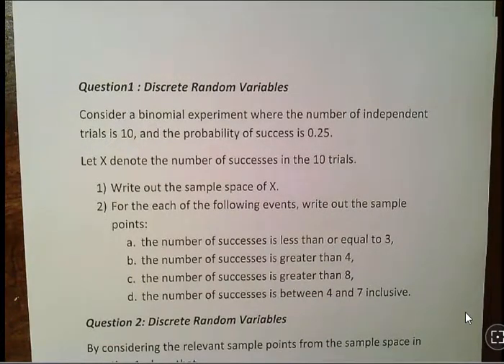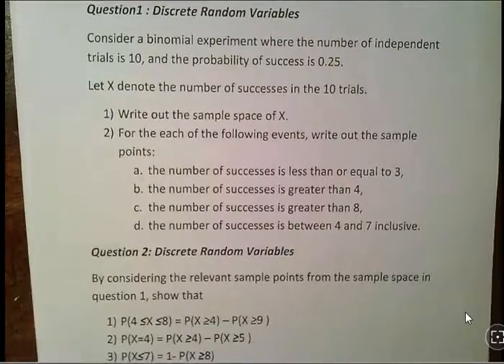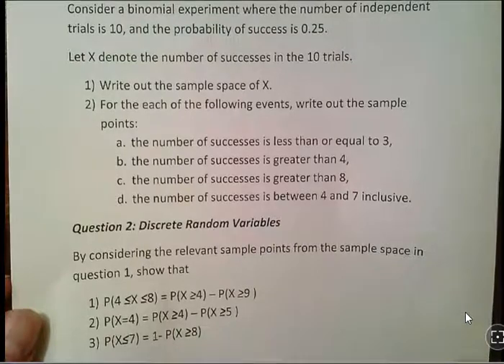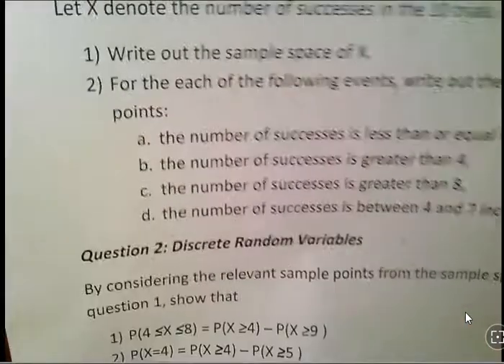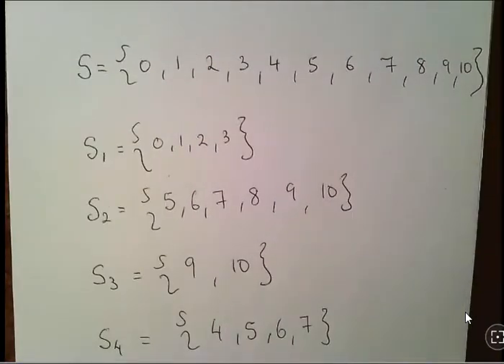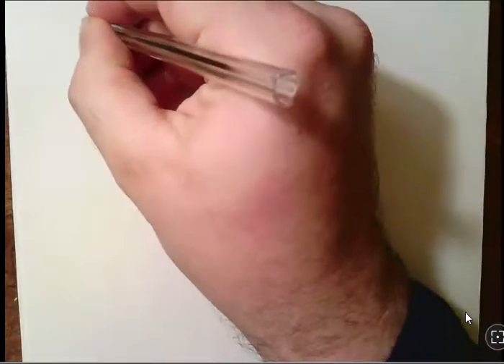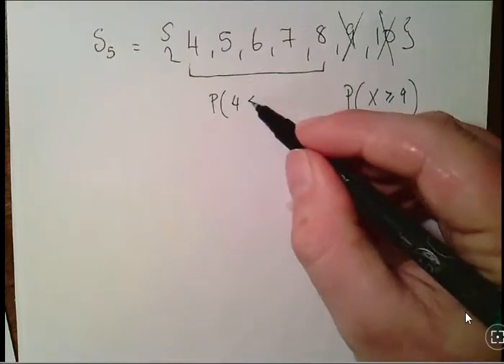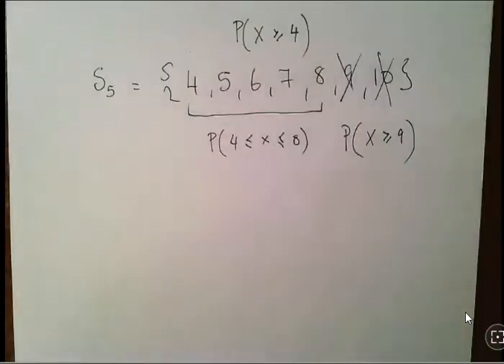Sample Spaces For Discrete Random Variables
MathsResource.github.io | Probability | Sample Spaces